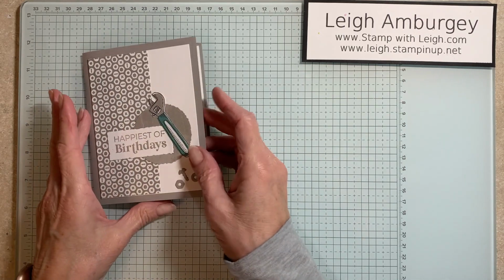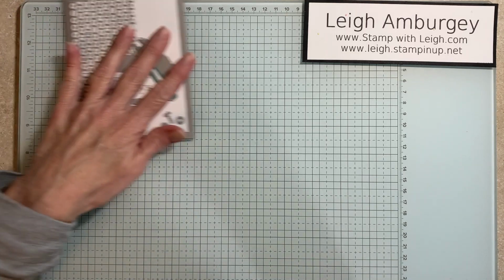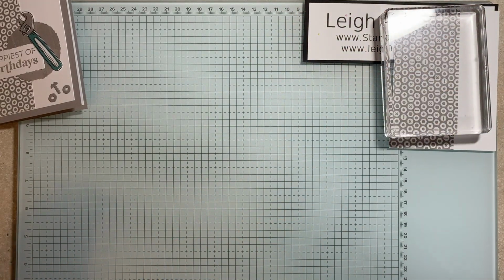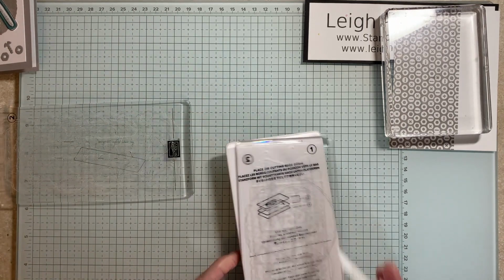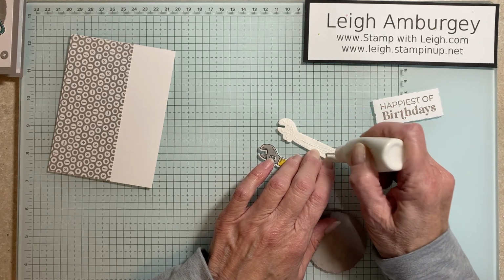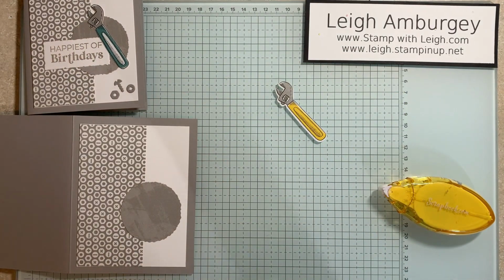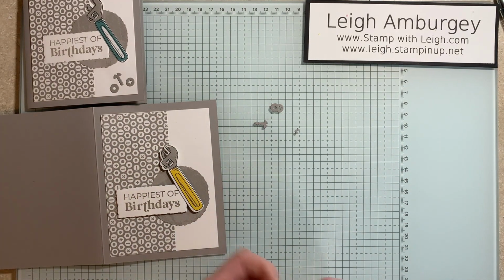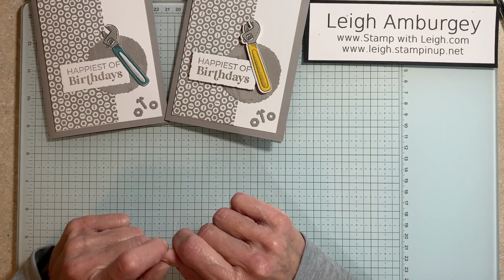Trusty Tools Birthday Video - Stamp with Leigh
This easy-peasy card was made using the Trusty Tools Bundle and the Trusty Toolbox Designer Series Paper.  You can receive the Designer Series Paper FREE during Sale-a-Bration, with a qualifying order.

All of Stampin' Up! supplies used to make this card are avilable in my online store.
Supplies
• Trusty Toolbox 12" X 12" (30.5 X 30.5 Cm) Designer Series Paper [162978] FREE